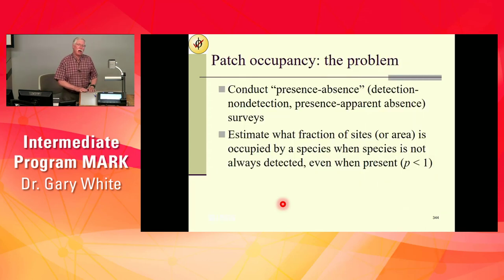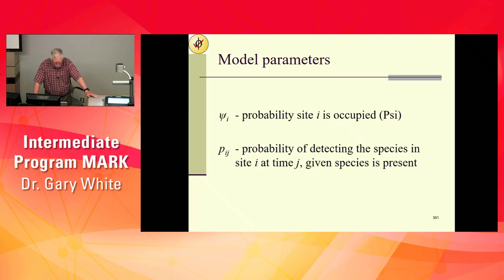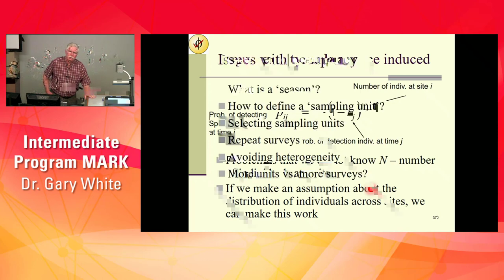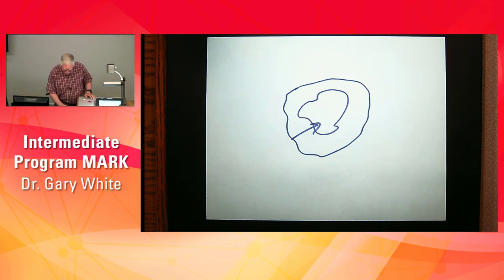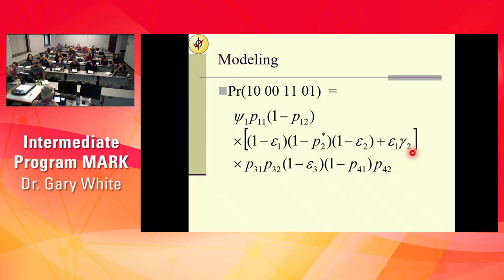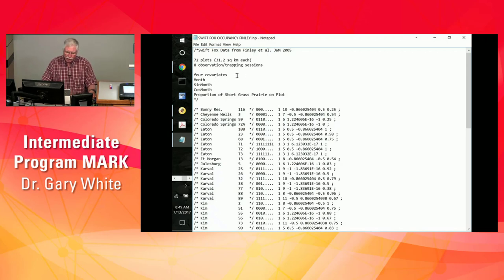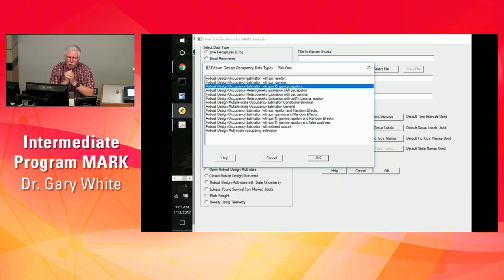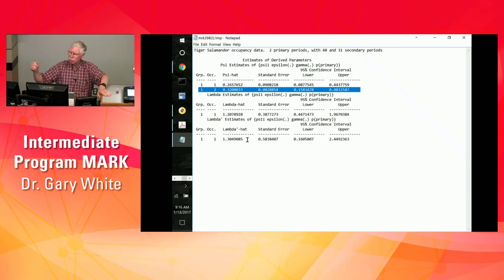Lecture 12 - Part I - 'occupancy modeling'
Selected parts of a video from Gary White on 'patch occupancy' models.